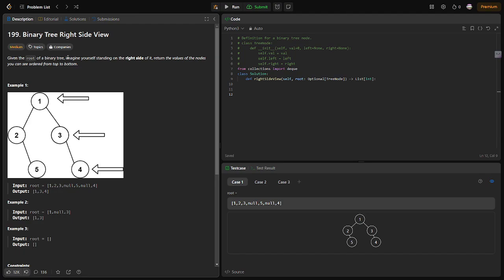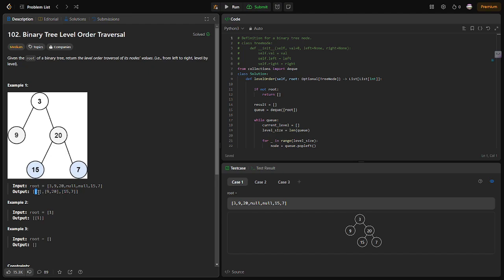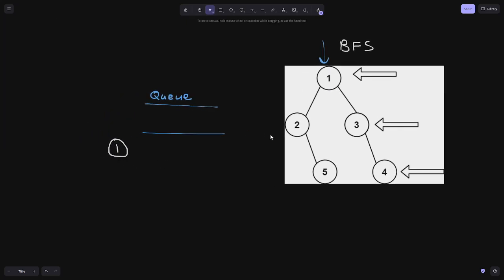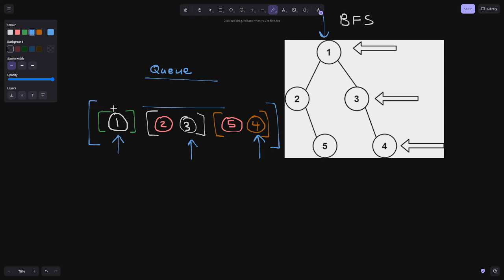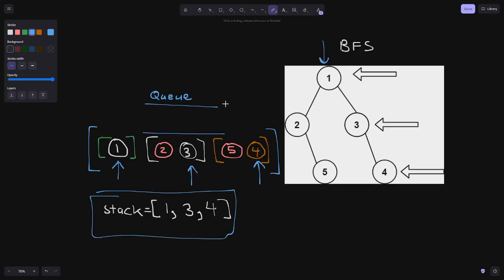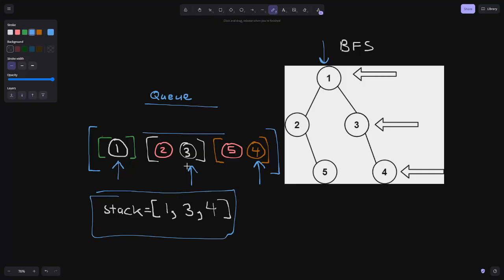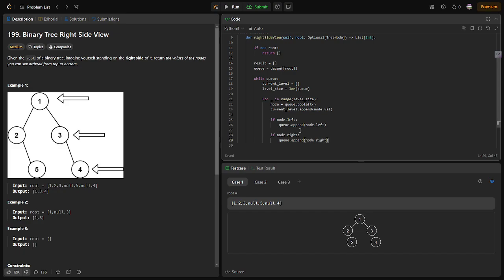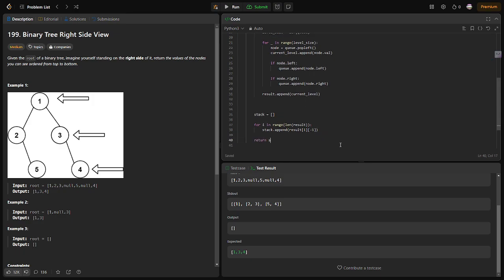LeetCode #199 - Binary Tree Right Side View - Facebook/Meta Interview Question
Solution to leetcode question 199 with the use of a breadth-first-search